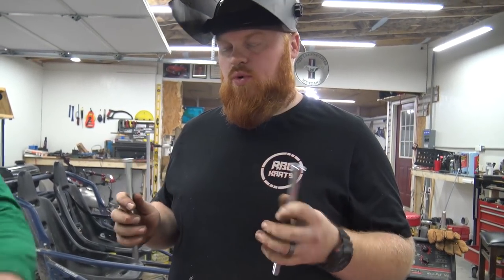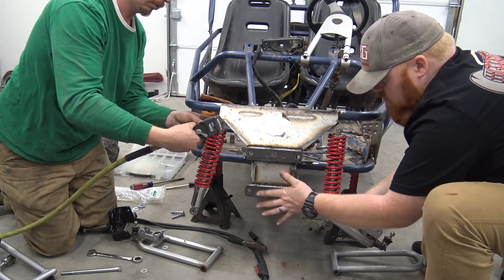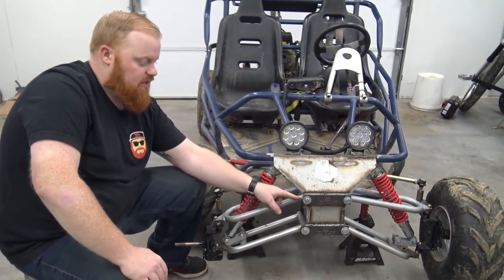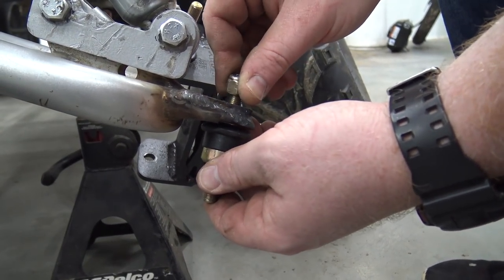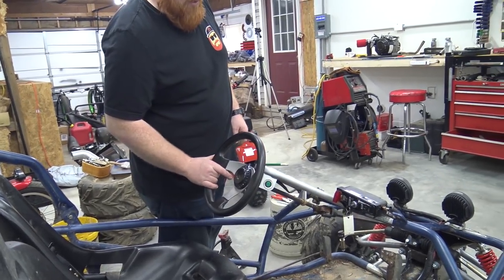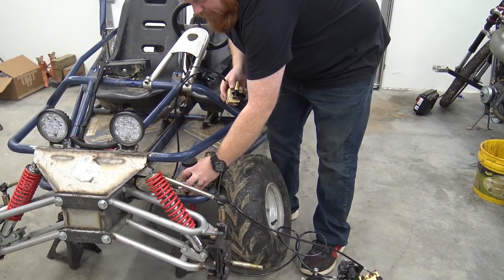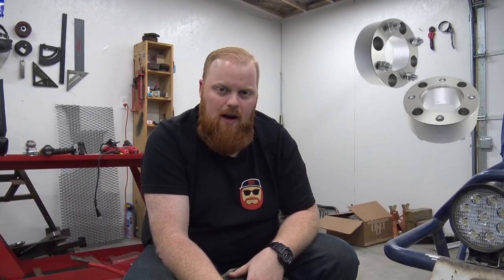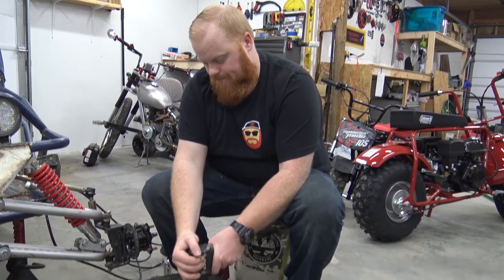670cc Predator Yerf Dog Spiderbox Lift Kit Install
Today we get the front end put back together on the Yerfdog.

Front Wheel Hubs –
Rear Wheel Hubs –
Wheel Spacers

Tools used to make this video Possible
Lincoln Welder
Welding Gloves
Welding Hood
Welding Cart
Sony Camcorder